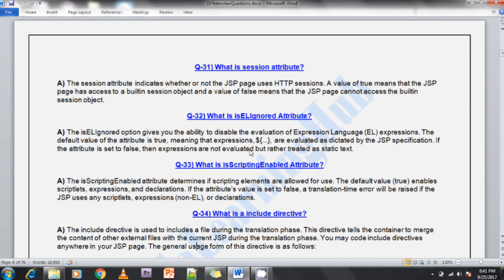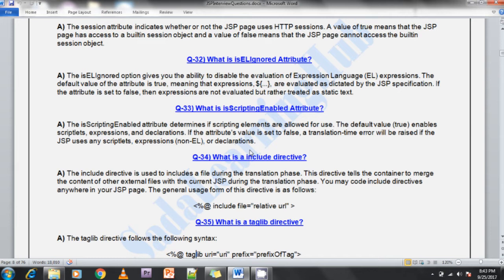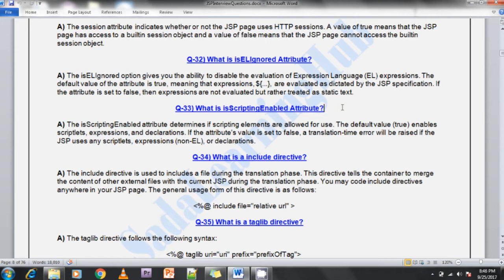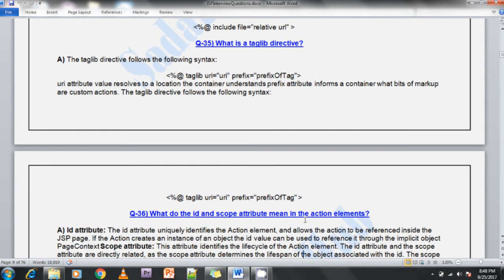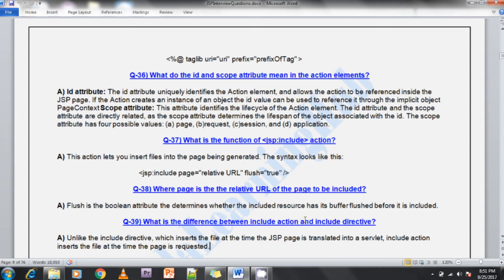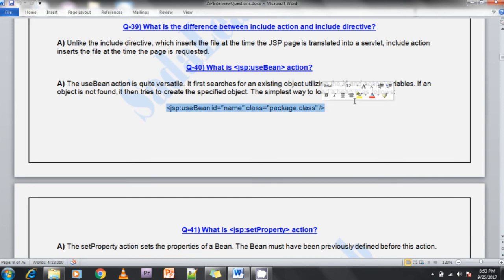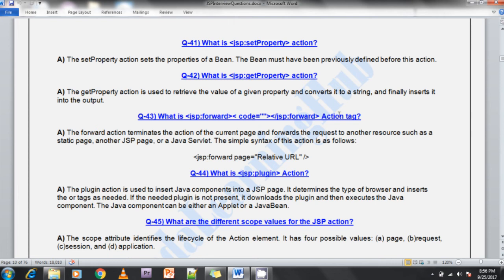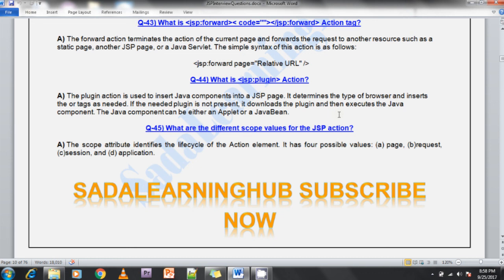JSP Interview Questions – 31 To 45 out of 255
This video can help you to learn JSP Technology interview questions with explanation

Q-31) What is session attribute?
Q-32) What is isELIgnored Attribute?
Q-33) What is isScriptingEnabled Attribute?
Q-34) What is a include directive?
Q-35) What is a taglib directive?
Q-36) What do the id and scope attribute mean in the action elements?
Q-37) What is the function of ‹jsp:include› action?
Q-38) Where page is the the relative URL of the page to be included?
Q-39) What is the difference between include action and include directive?
Q-40) What is ‹jsp:useBean› action?
Q-41) What is ‹jsp:setProperty› action?
Q-42) What is ‹jsp:getProperty› action?
Q-43) What is ‹jsp:forward›‹ code=""›‹/jsp:forward› Action tag?
Q-44) What is ‹jsp:plugin› Action?
Q-45) What are the different scope values for the JSP action?